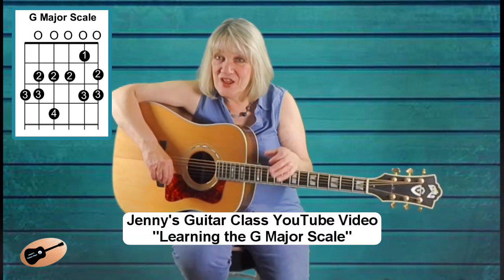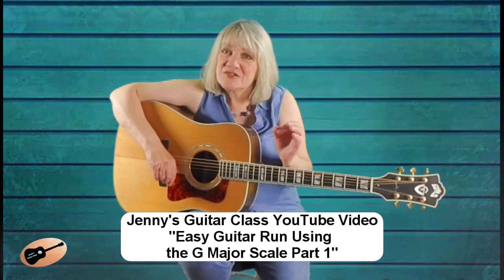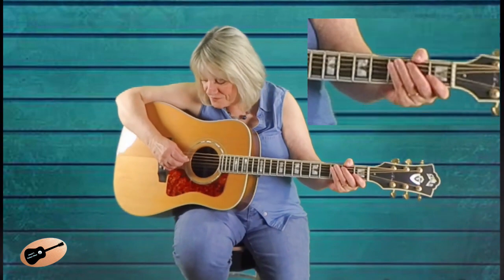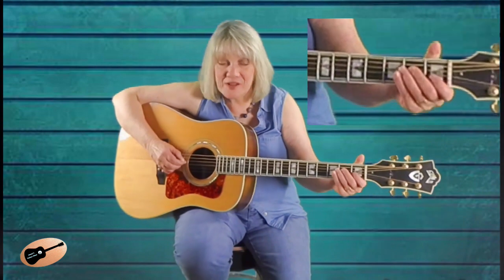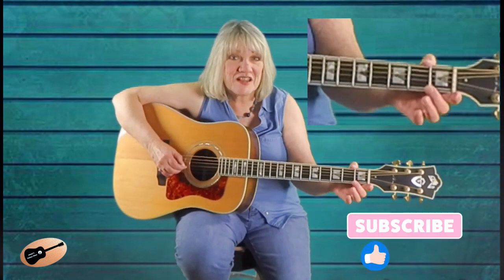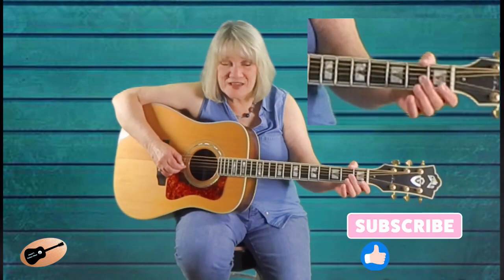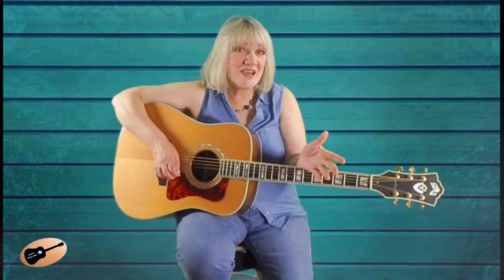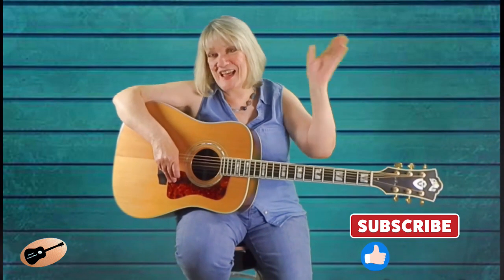Easy Guitar Run Using the G Major Scale Part 2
This Jenny's Guitar Class "Easy Guitar Run Using the G Major Scale Part 2" expands on the Part 1 video of the same name and continues work with the G Major Scale with added practice with hammer ons and pull offs. Make sure to check it out!